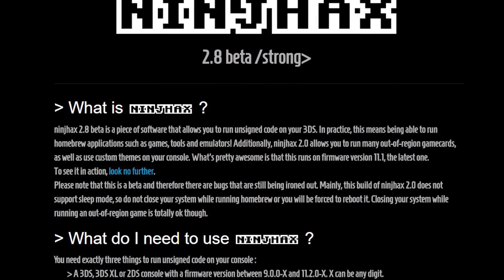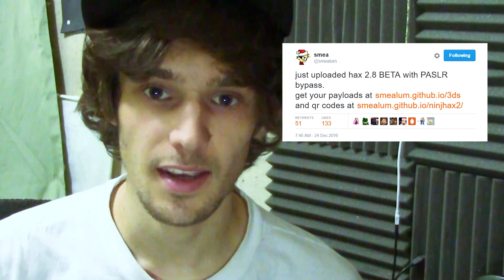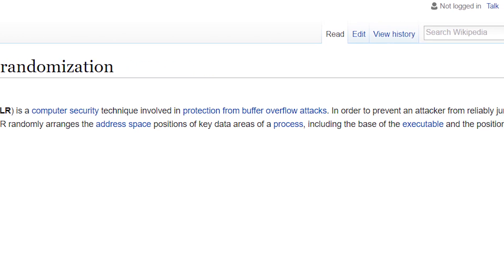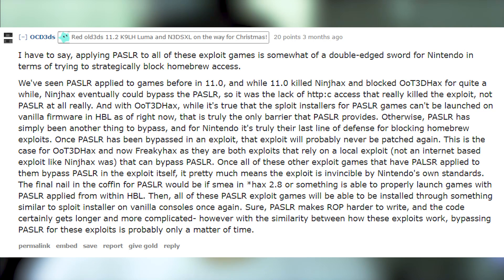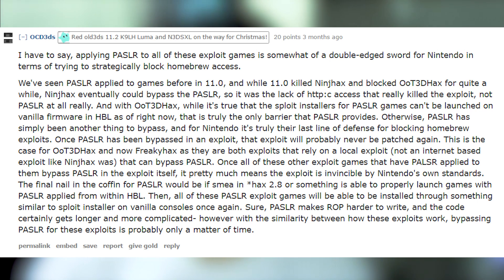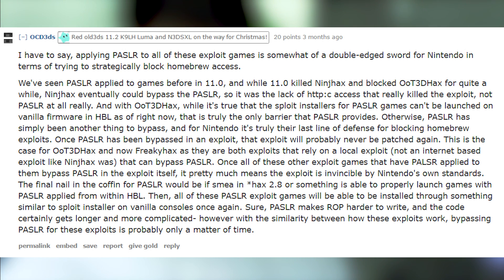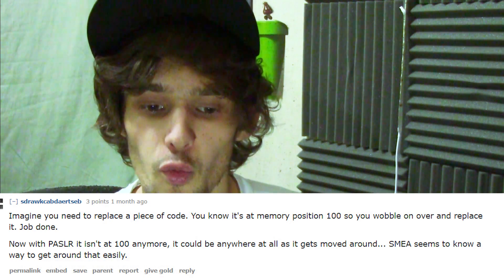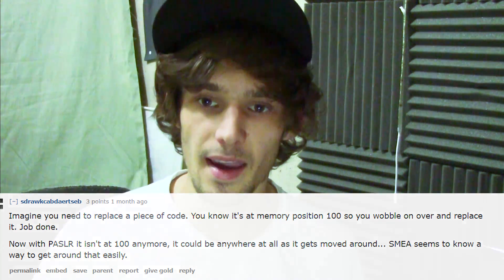Smea Releases 3DS *hax 2.8 beta - Bypasses PASLR Security That Blocks Exploits!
Smea dropped a present in the form of a hax 2.8, bypassing PASLR security- paving the way for new exploits!